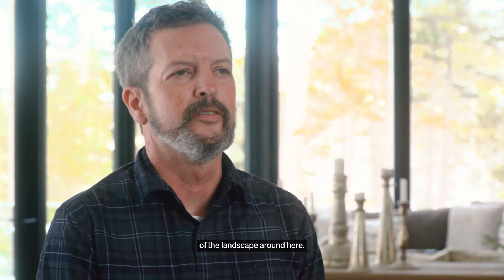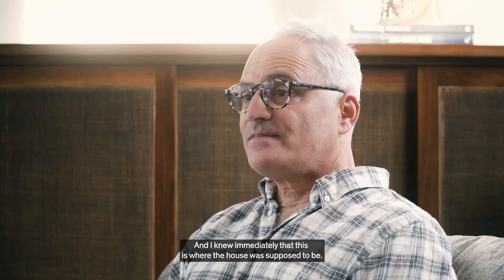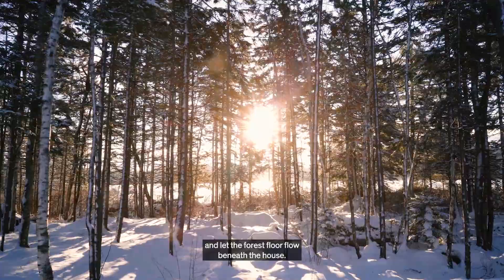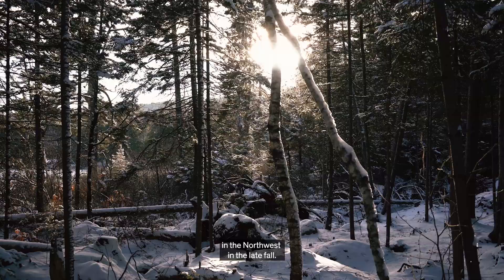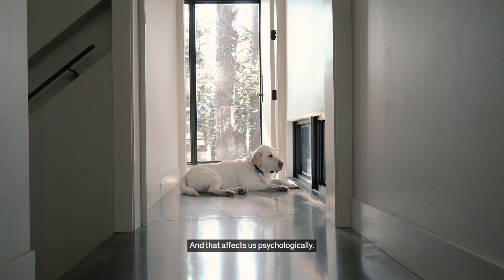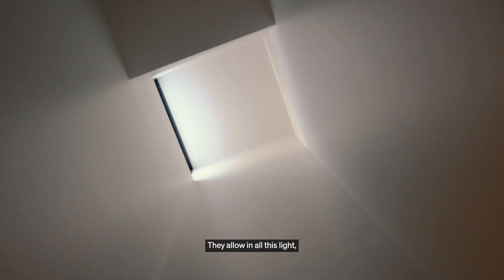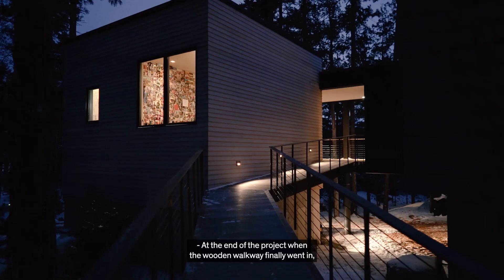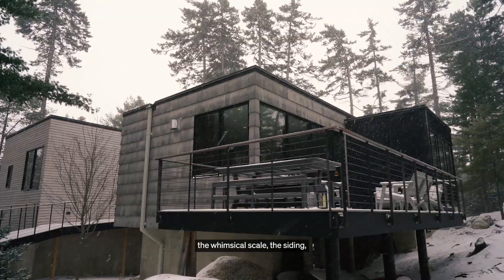Retreat on Pond's Edge Featuring Marvin Ultimate windows and doors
This cabin in northern Maine rests on piers above the forest floor and employs broad windows to frame the homeowner’s most prized views of the site.

Architecture: Elliott Architects
Construction: Acorn Builders
Window & Door Supplier: Hammond Lumber Company
Structural Engineering: Becker Structural
Interior Design: Stephen Peck Design
Photography: Dwell Creative Studio